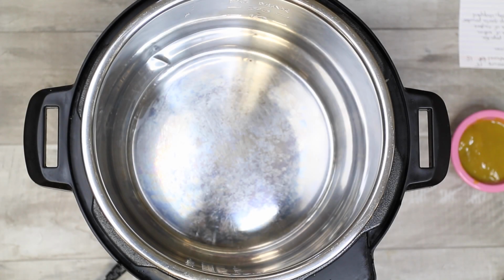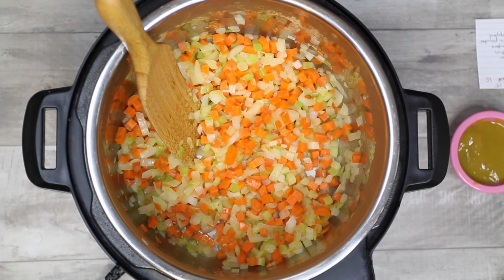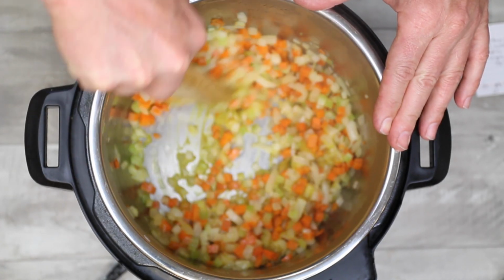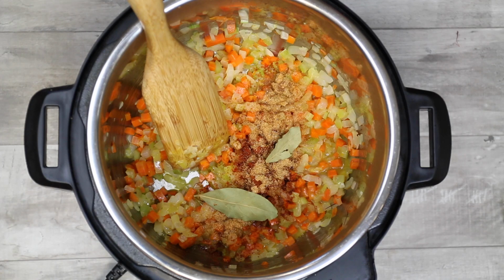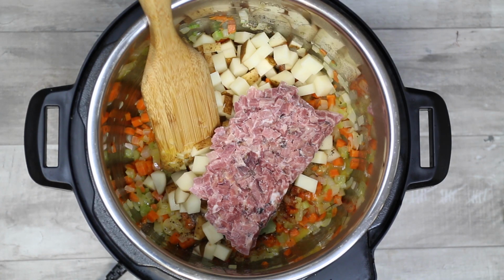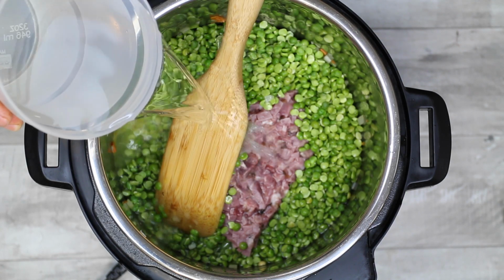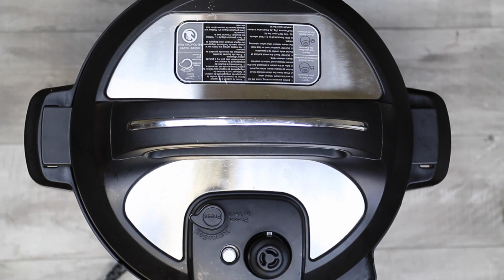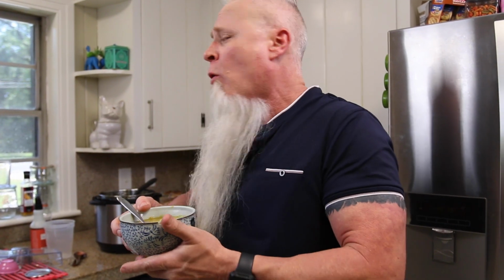Easy Split Pea Soup | Instant Pot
Easy Split Pea Soup. All done in the Instant Pot.

Ingredients
1 pound split peas, green or yellow, rinsed and sorted
3 tablespoons butter
1 onion, chopped
2 ribs celery, chopped
2 carrots, chopped
1 meaty hambone
1-2 cups small diced ham use 2 cups if not using hambone or your hambone has no meat on it
1 small potato, diced
6 cups chicken or vegetable broth
2 bay leaves
½ teaspoon paprika
pinch of saffron (optional)
pinch cayenne, or more for more heat
1 teaspoon garlic powder
salt and pepper to taste
parsley, chopped, for garnish at the end (optional)

Purchase the Instant Pot

My made for TV chopper

Bamboo Spurtles

Tall Trivet

Stackable Instant Pot Insert